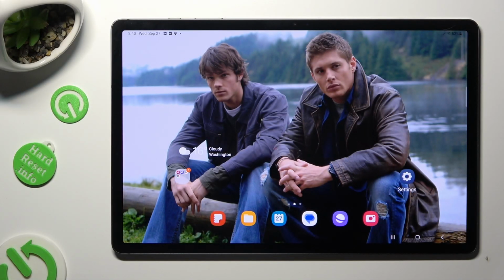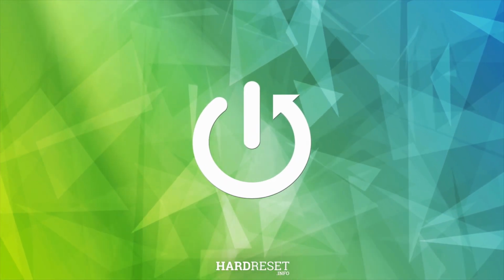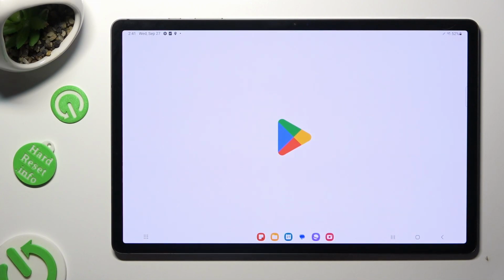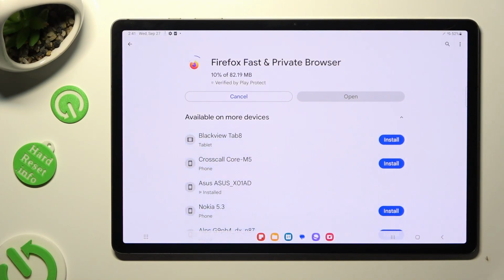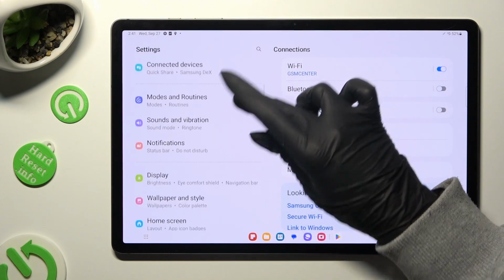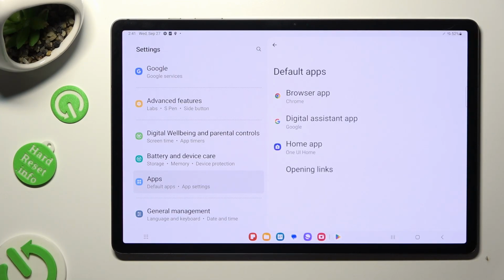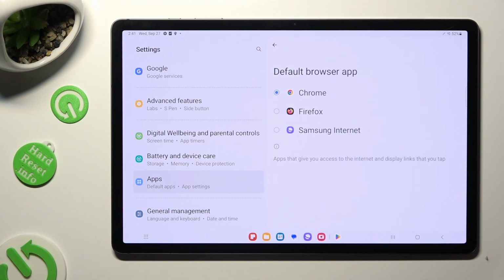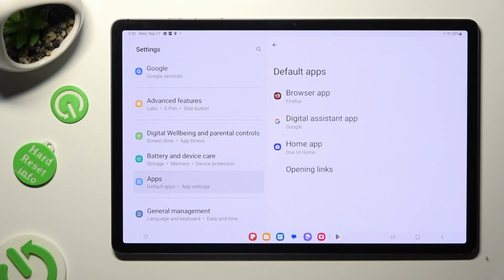How to Change Default Apps in SAMSUNG Galaxy Tab S9+ – List of Defaults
Hi there! Make your SAMSUNG Galaxy Tab S9+ truly yours by changing its default apps. Customize your experience and set your preferred apps as the default for various actions, from opening links to handling your emails. Navigate to your device settings, and look for the apps or applications manager section. Here, you'll find a list of default apps. Simply tap on the category you want to adjust, like the default web browser or email app, and select your preferred application from the list. This way, you can streamline your device to work seamlessly with the apps you love and use the most.

How to change default apps in SAMSUNG Galaxy Tab S9+?
How to set default apps in SAMSUNG Galaxy Tab S9+?
How to personalize default apps in SAMSUNG Galaxy Tab S9+?
How to customize default apps in SAMSUNG Galaxy Tab S9+?